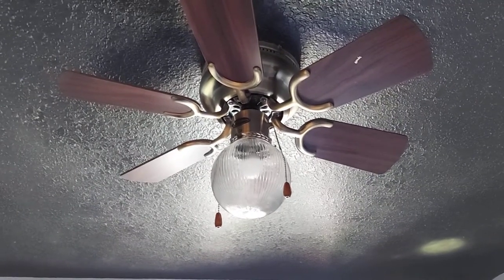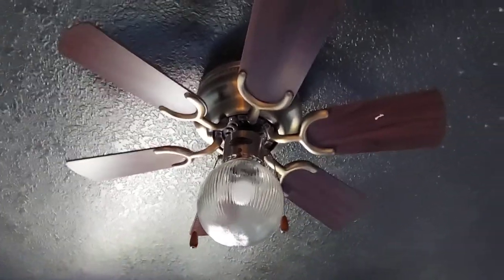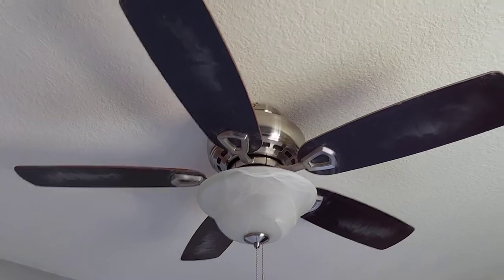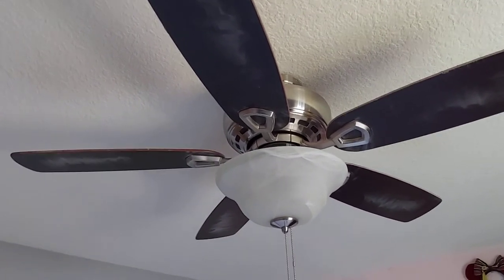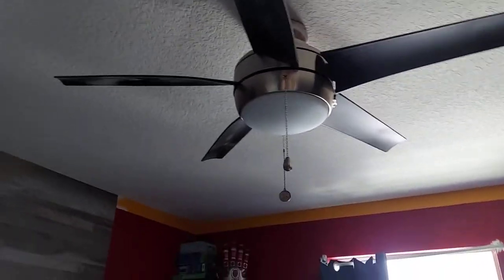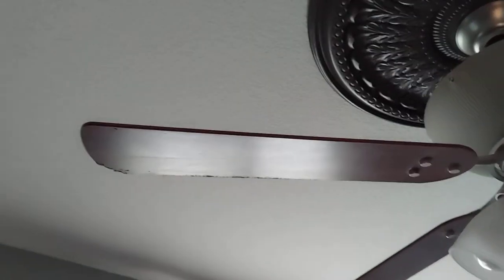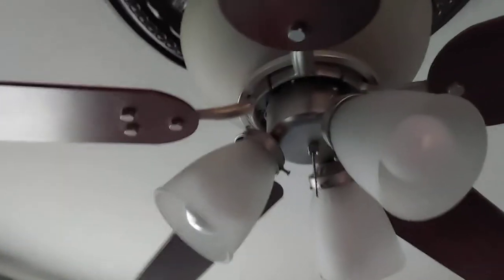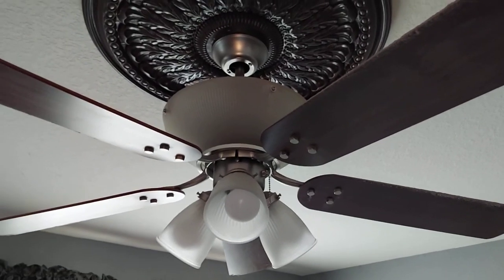The ceiling fans in my house